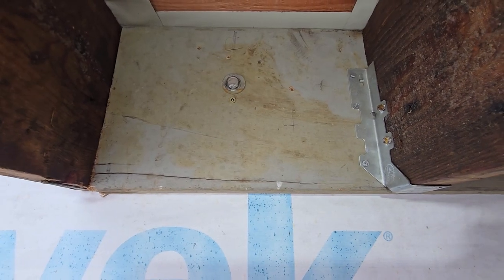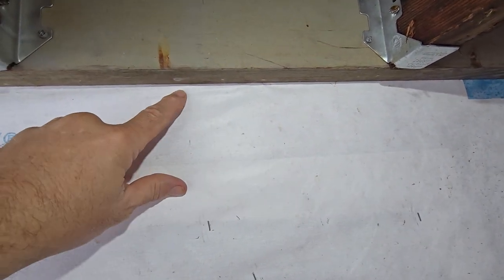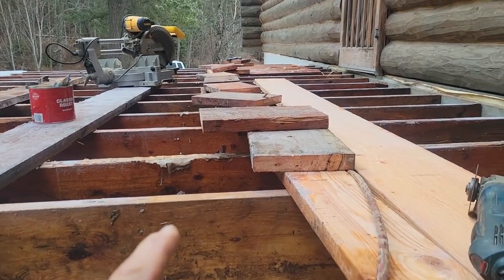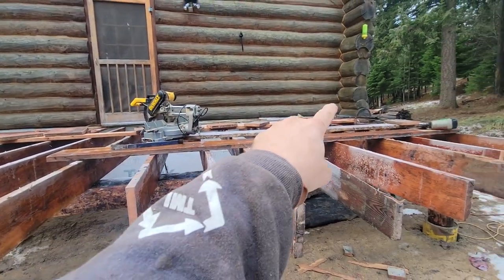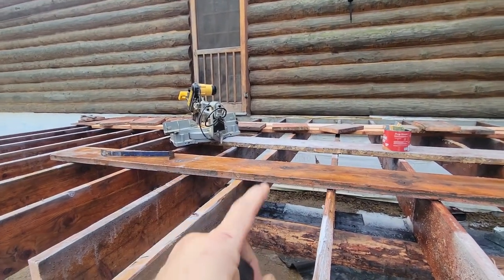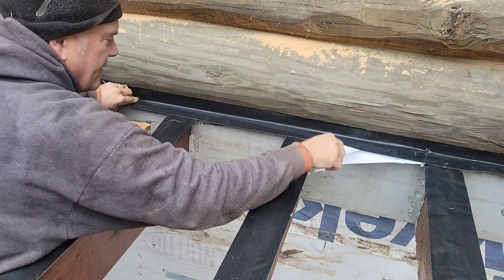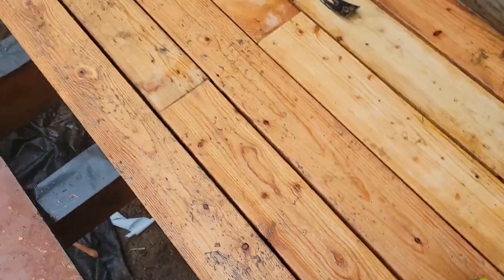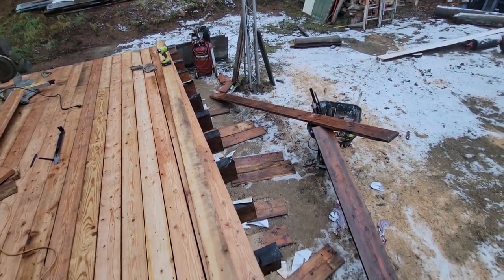HOW to build a DECK Part III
Part III:  Heres the final stage of How to build a DECK with logs in snow country.